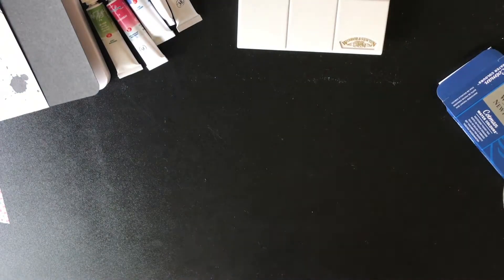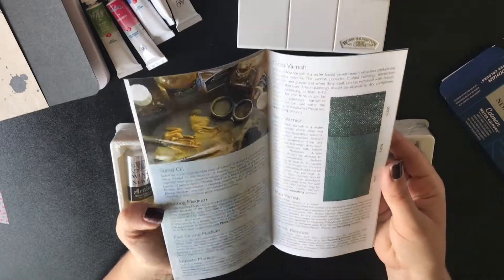BIG Art Supplies Haul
Hello there, how are you all doing? I was lucky enough to get my hands on some of the wonderful art supplies. I would like to share with you my first impressions with you and hope you will find it useful! I hope you enjoy it :) Let me know what other videos you would like me to make.

Art supplies haul
Magnanani 1404 Watercolor Cold Pressed Paper
Dotted Journal for Watercolor
Winsor and Newton Sketcher's Pocket Box
White Nights Watercolors
Winsor and Newton Water Mixable Oils
Royal Talens Gouache